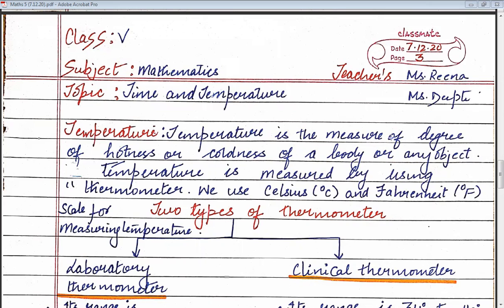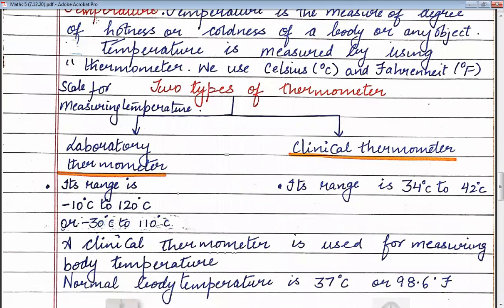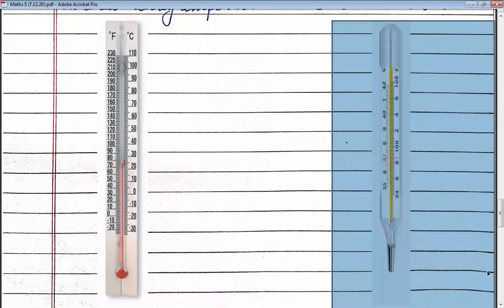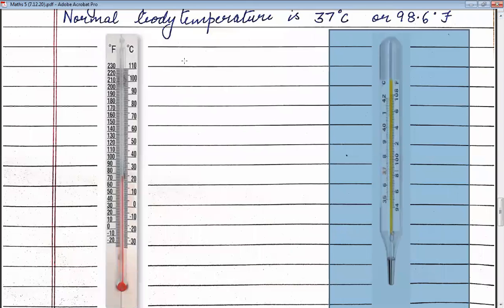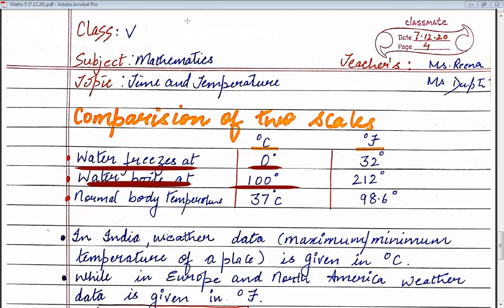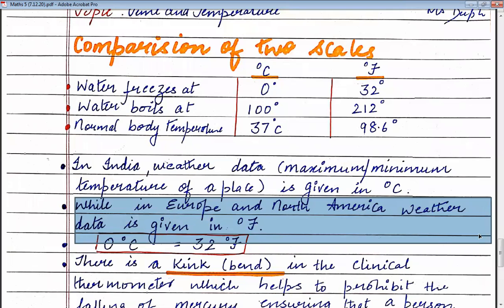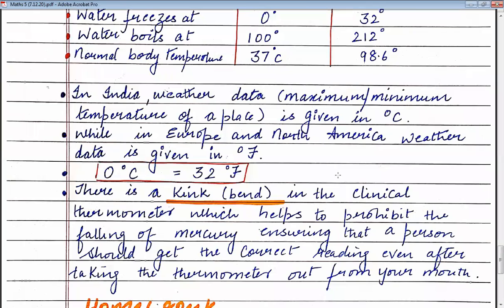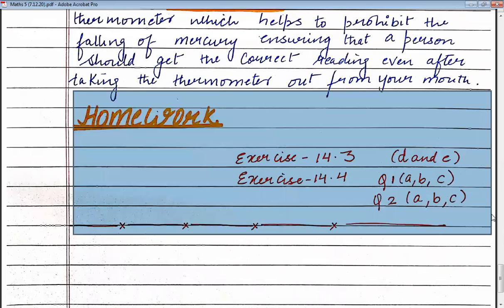Time -Part 2, Mathematics , Class 5